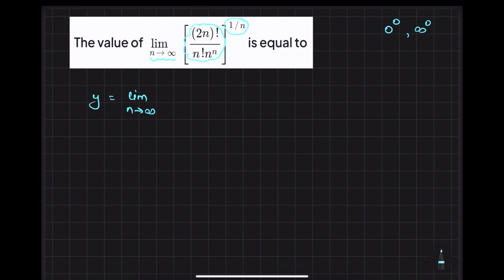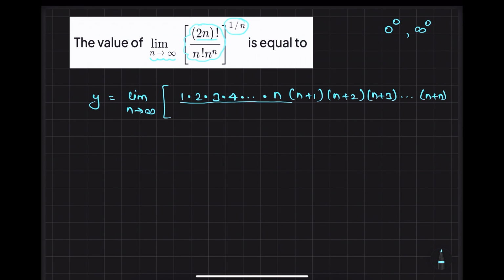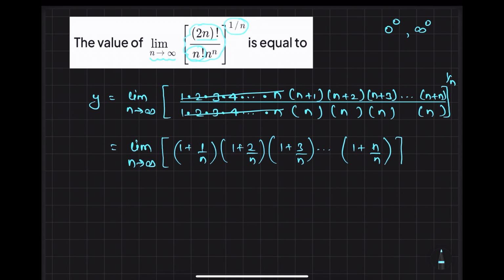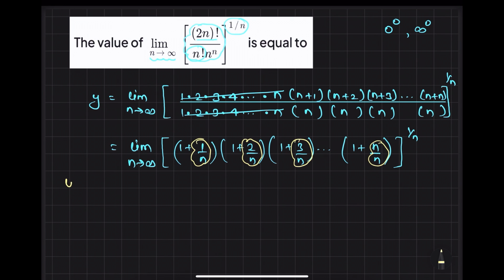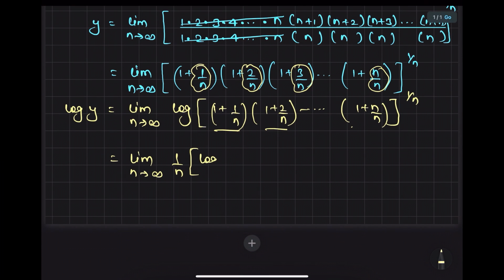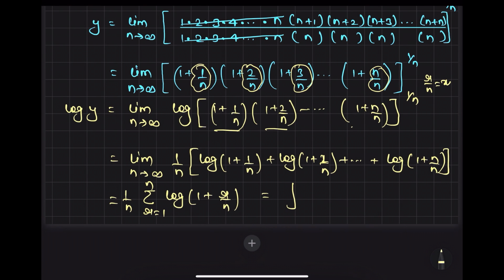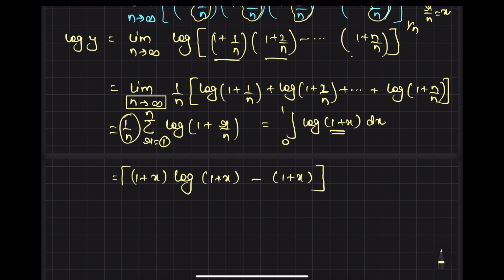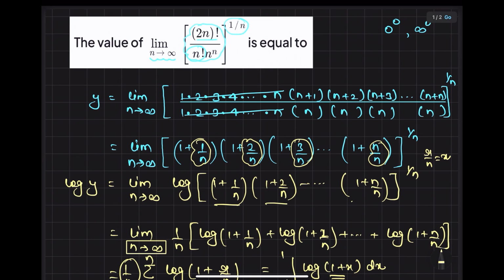D5_The value of lim n tends to infinity [(2n)!/n!n^n)]^1/n is maths